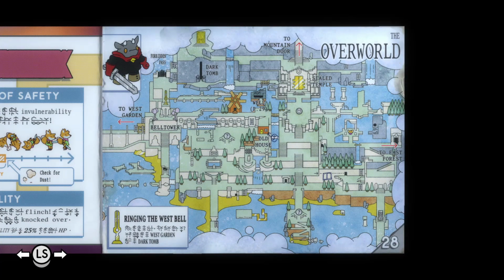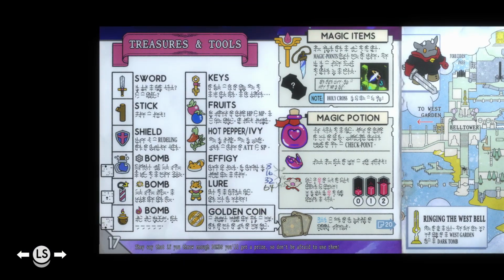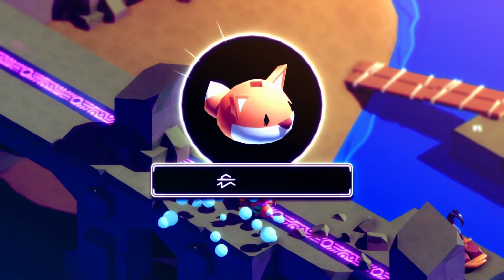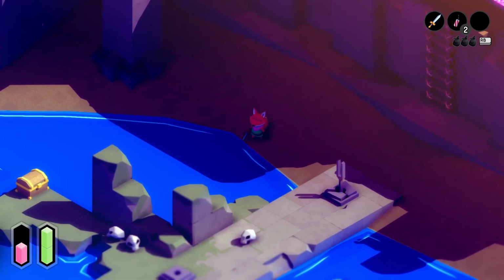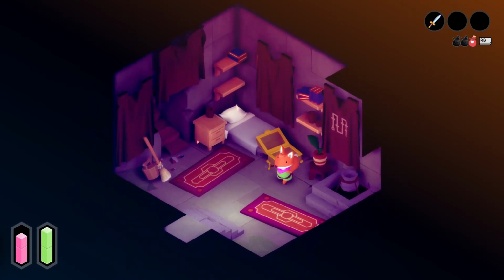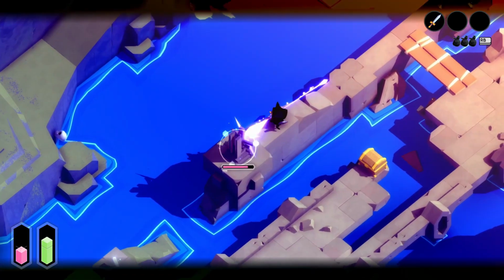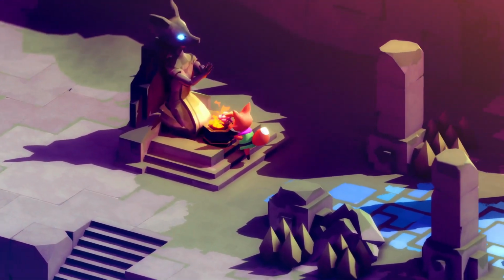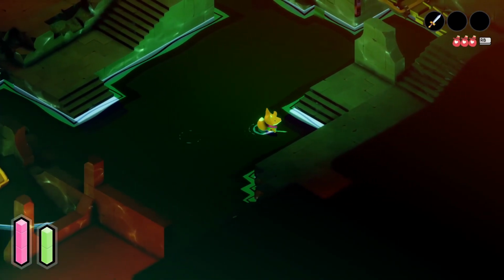Tunic Part 2: Finding The Way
We need to find the way. There are Clues but this world is vast.